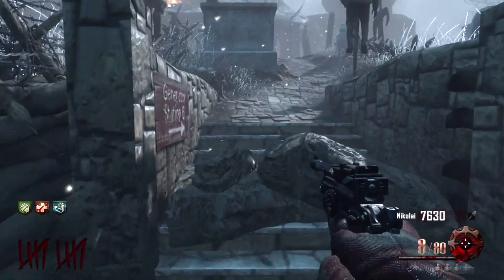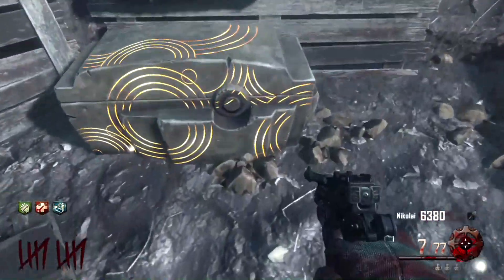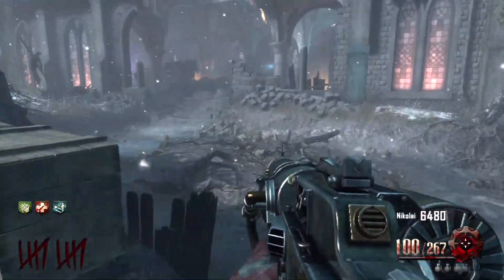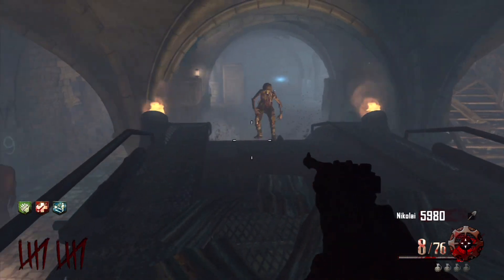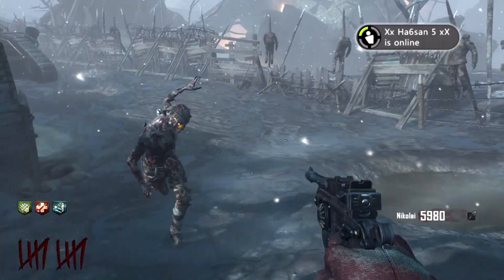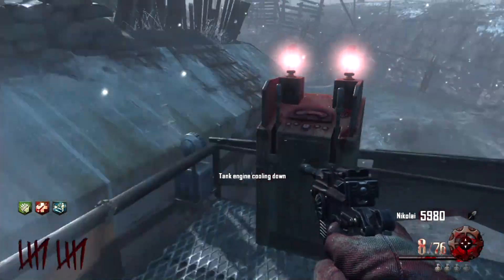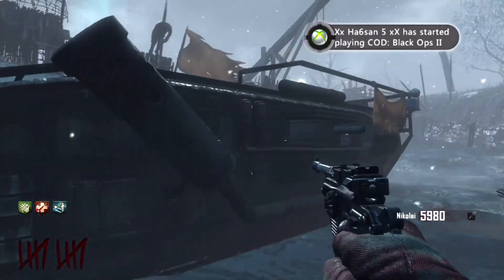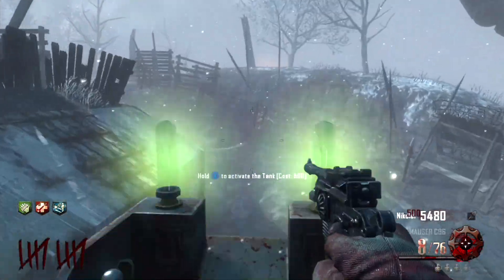"Origins" "Tank Location" Riding The Tank On Origins! Black Ops 2 Origins Gameplay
"Origins" "Tank Location" Riding The Tank On Origins! Black Ops 2 Origins Gameplay! In This Video I Will Show You The Tank Location! I Will Ride The Tank And Talk A Little Bit About What It Does! I Will Show You Where The STG-44 Is and Generator 6 Location!

TheZombieProjectCOD

Our Upcoming Videos!
How to pack a punch on origins
How to get to high rounds On Origins
Starting Pistol Pack A Punched On Origins
How to Get Inside The Giant Robot On Origins
Origins Starting Strategy
High Round Strategy
How To Get New Wonder weapon On Origins!
How to Build Maxis Drone On Origins
How To Build Zombie Sheild On Origins!
10 Camping Spots On Origins!
Easter-Egg On Origins
How To Turn On Generators Easy On Origins
Live Gameplay On Origins
& More